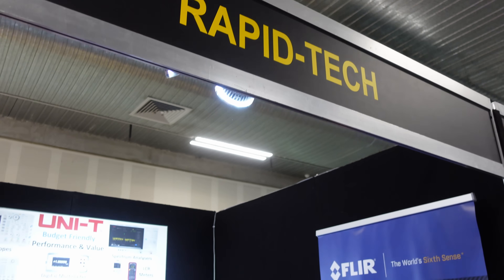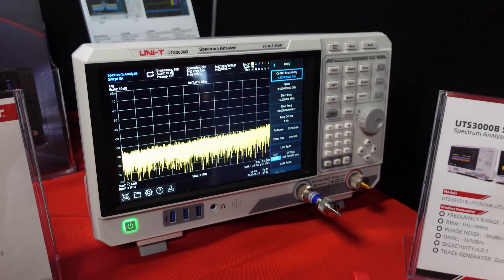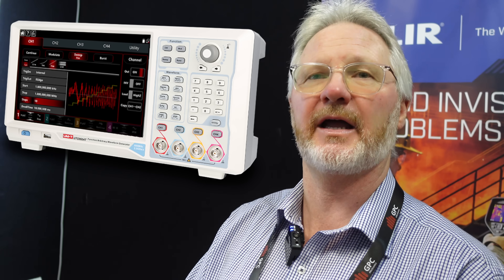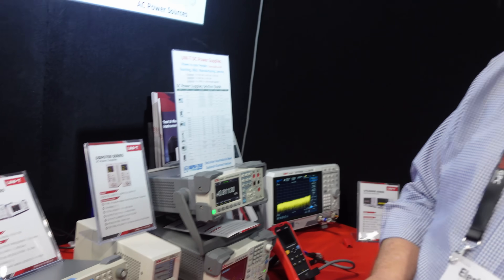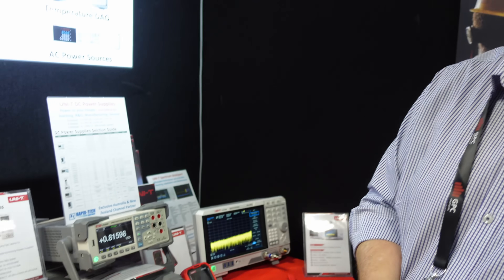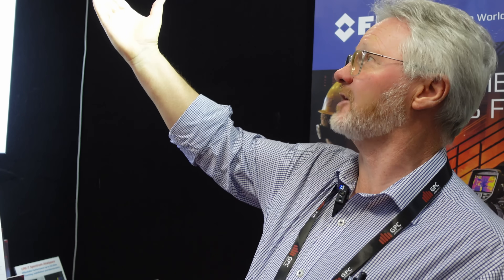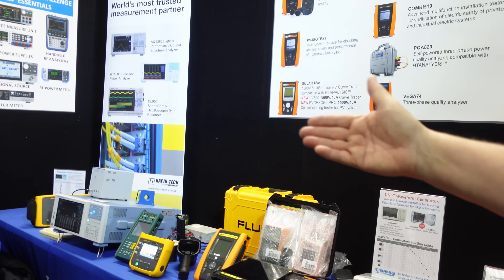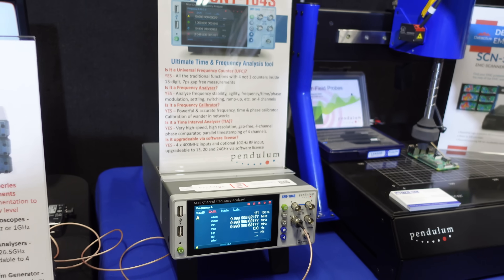EEVblog 1625 - Electronex: Scope Wars: The Rise of Uni-T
Uni-T are making a surprising move into the mid end instrument market with some custom ASIC based oscilloscopes, spectrum analysers, signal generators and a bunch of other instruments.
A talk with Mark Isherwood from Rapid-Tech, the Australian dealer for Uni-T.

Or with crypto:
BTC: 33BsprBQNBtHuVzVwDmqWkpDjYnCouwASM
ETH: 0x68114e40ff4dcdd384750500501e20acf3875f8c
BCH: 35n9KBPw9T7M3NGzpS3t4nUYEf9HbRmkm4
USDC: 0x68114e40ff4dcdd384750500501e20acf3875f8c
LTC: MJfK57ujxy55su4XicVGQc9wcEJf6mAoXF